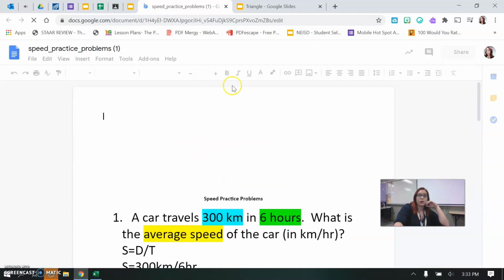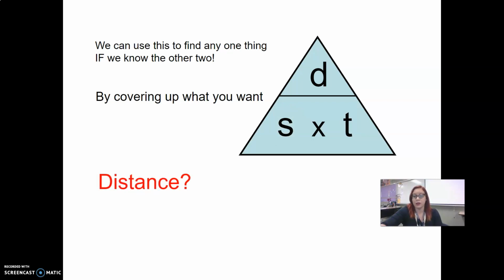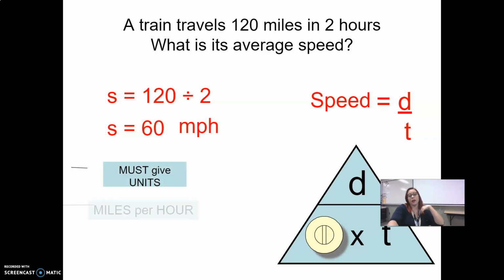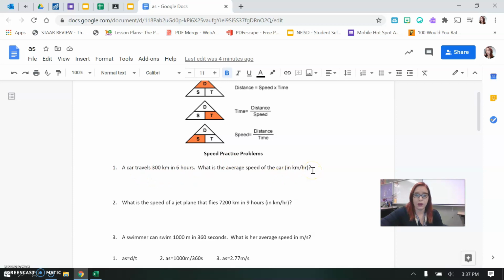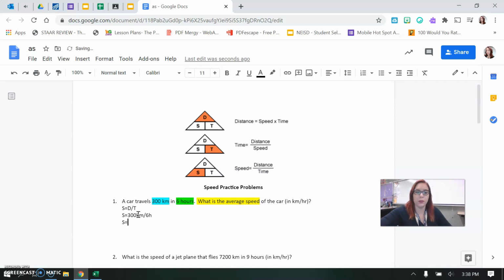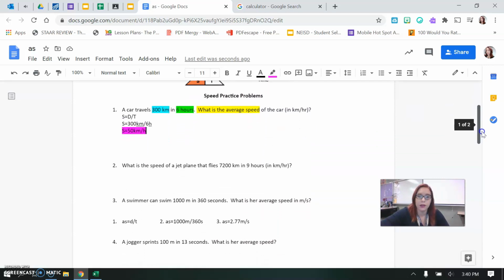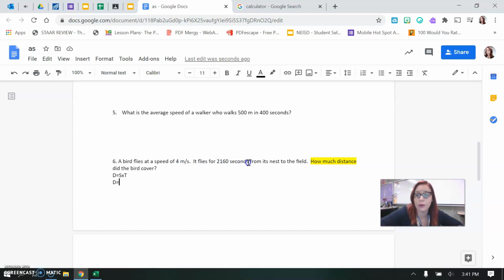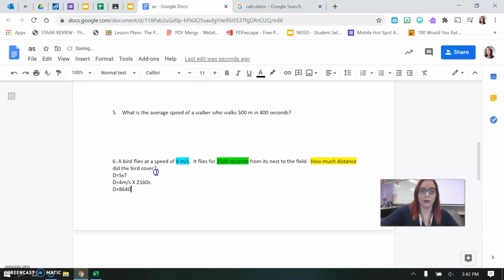10/06 10/07 INTRUCTIONS